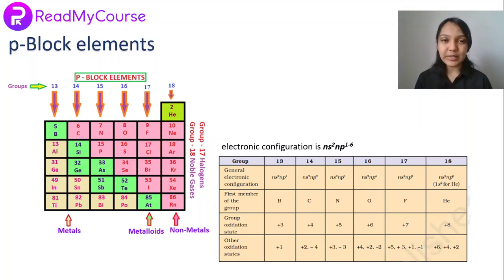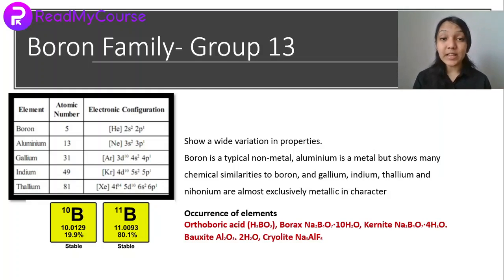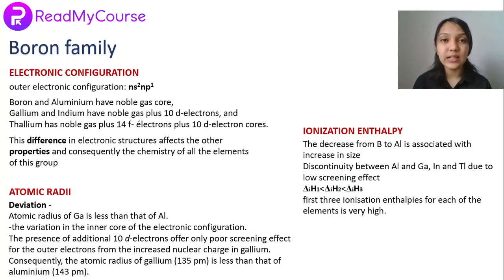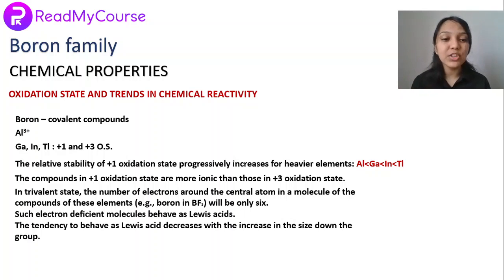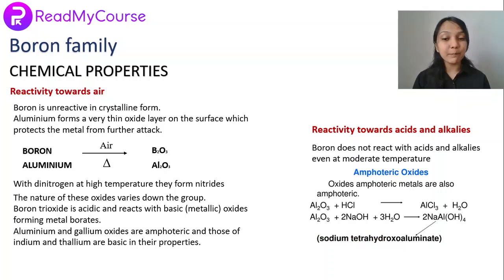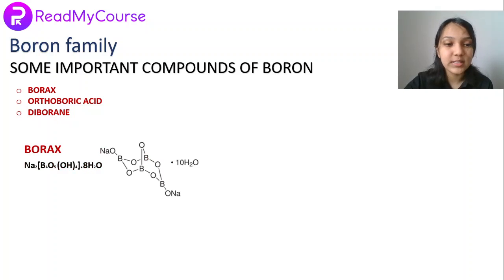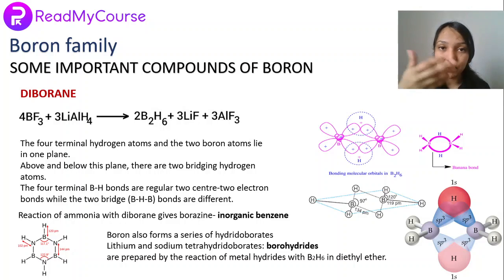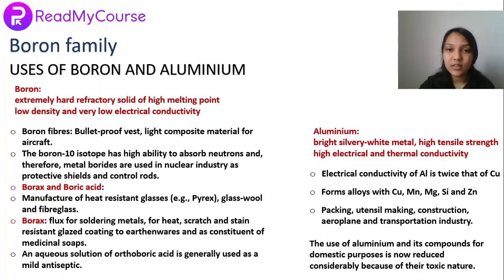p-BLOCK ELEMENTS | BORON FAMILY | NCERT CHEMISTRY | CLASS 11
The Modern Periodic Table is divided into 4 blocks of elements such as s-block, p-block, d-block, and f-block elements. p-block elements are the elements in which the last electron enters the outermost p-subshell. p-block consists of six groups and starts from the 13th group and goes till the 18th group in the periodic table. Boron, Carbon, Nitrogen, Oxygen, Fluorine, and Helium head the groups.
In this chapter, we shall discuss the Group-13 and Group-14 p-block elements.
This video is mainly about the Group 13 of p-block elements known as the Boron Family. Herein, we will be discussing their preparation, properties, uses, and trends